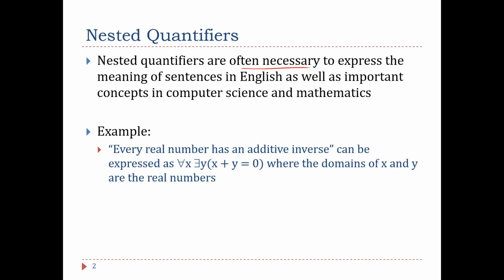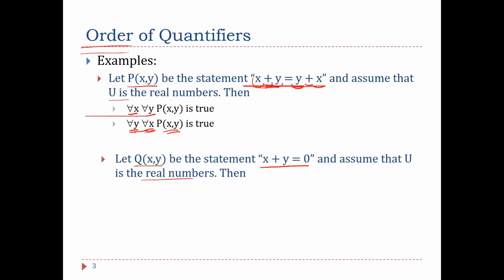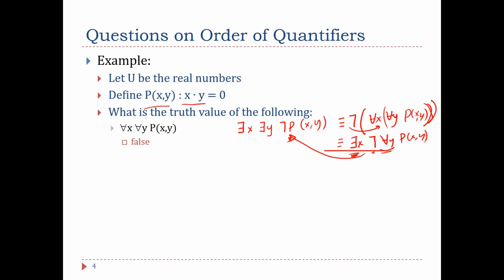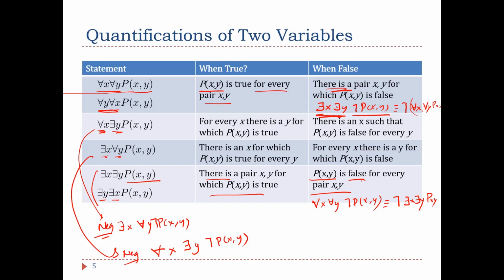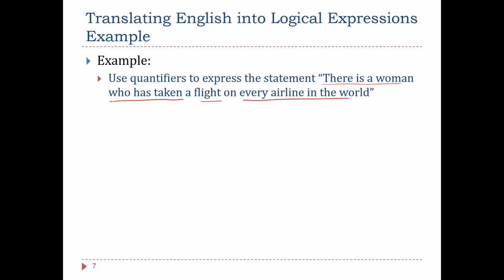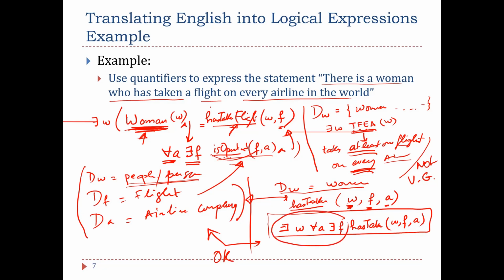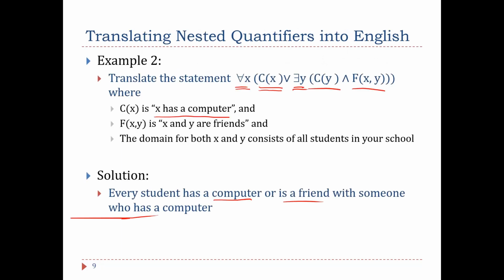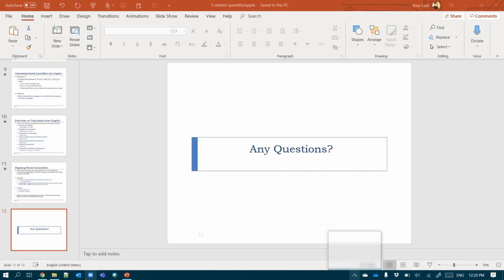CMPS211 Predicate Logic Part 3 - Nested Quantifiers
Predicate Logic Part 3 - Nested Quantifiers
CMPS211 Summer 2020
AUB